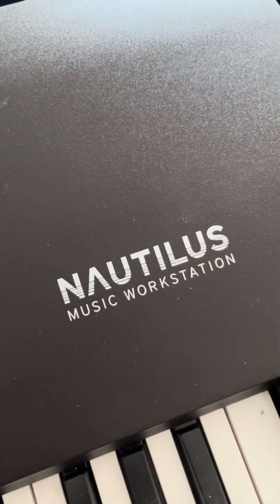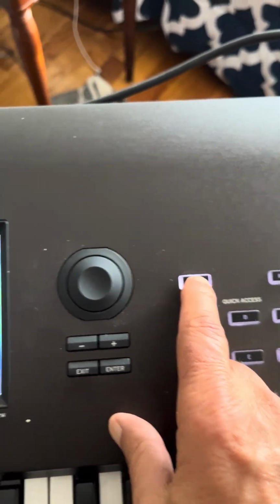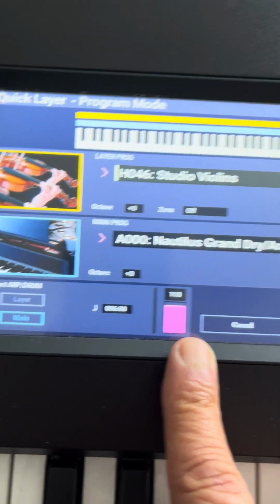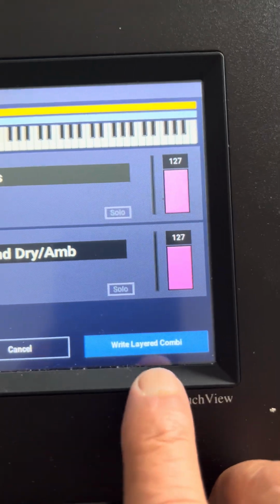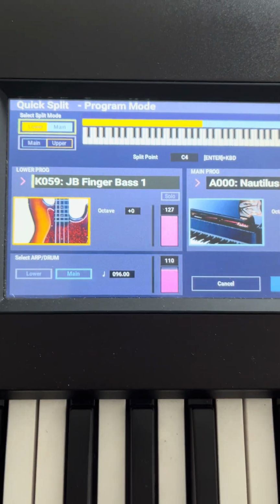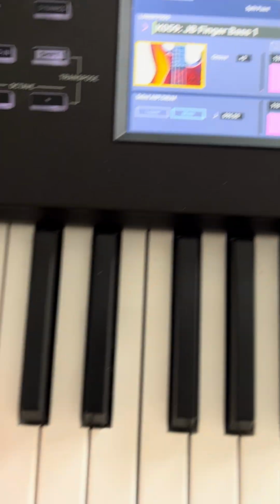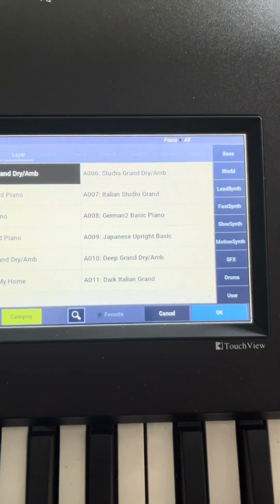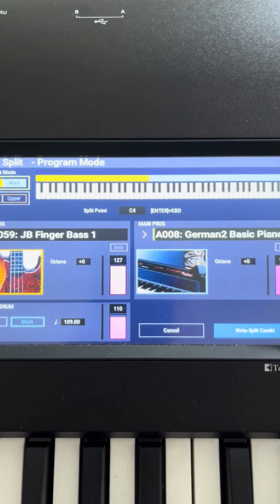Korg Nautilus Quick Tutorial on the Split & Layer Function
Here is a great quick tutorial on the KORG NAUTILUS Split & Layer functions.